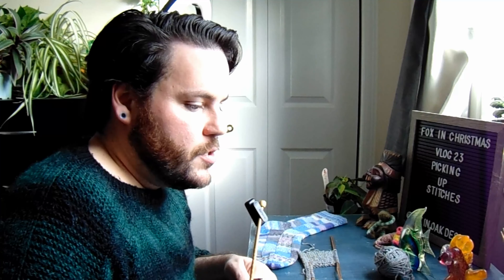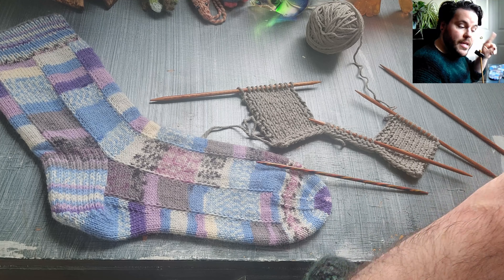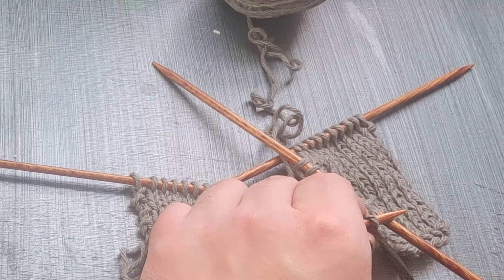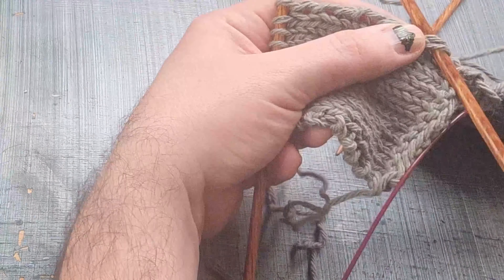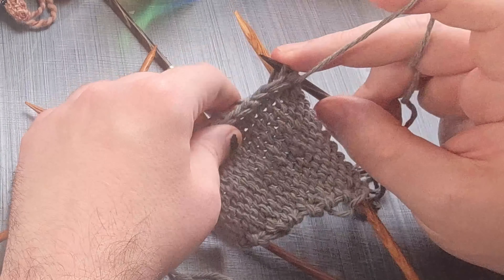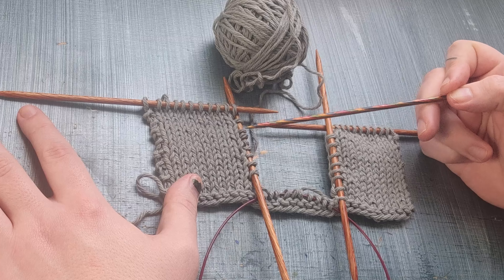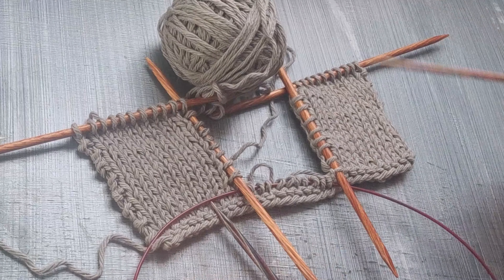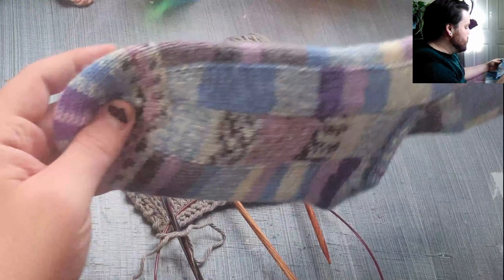Fox in Christmas VLOG #23 - Picking up Stitches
Troy using the Vlog as the kick in the butt he needs to get some work done? Count me in!

THE COOLEST SOCK EVER!